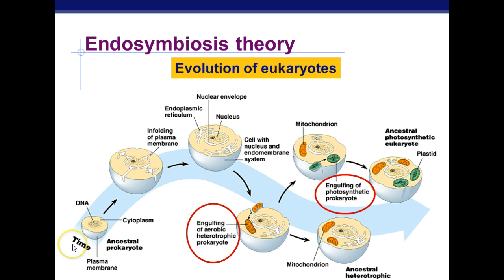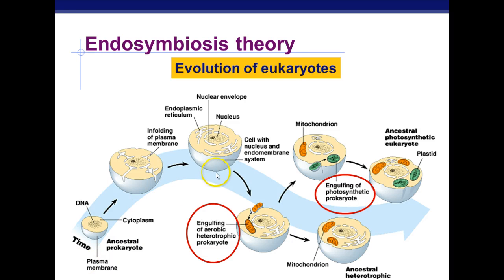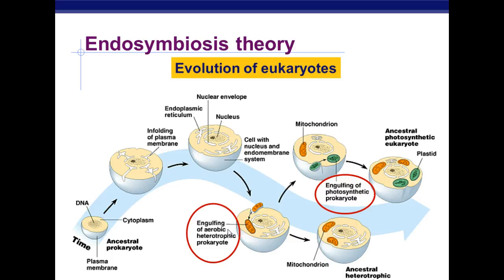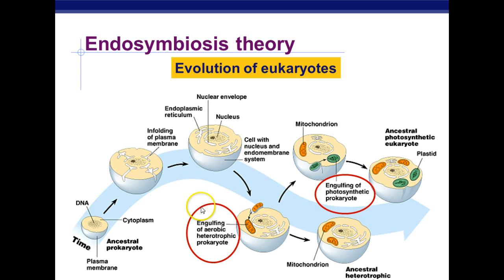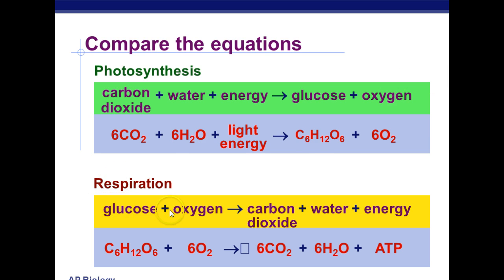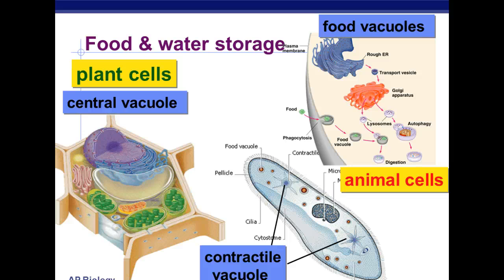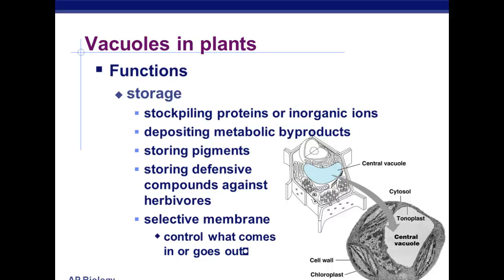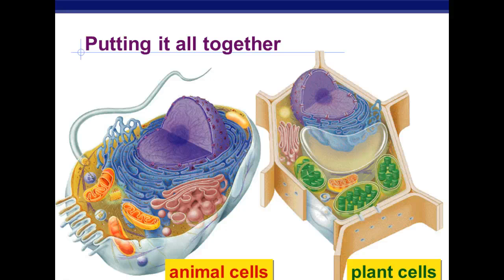Tour of the Cell Part 3